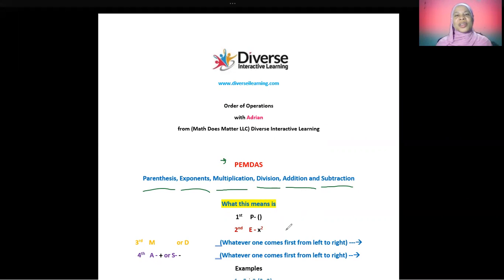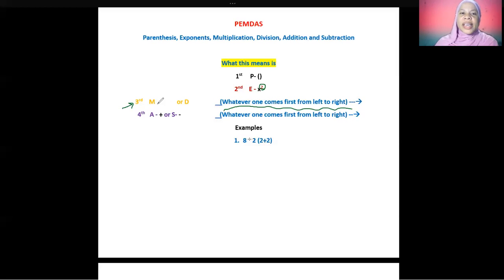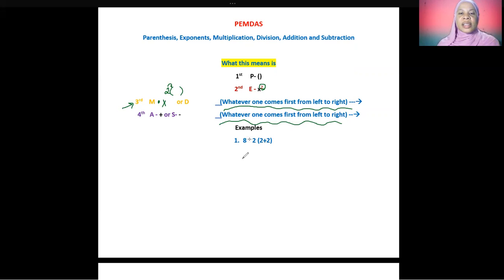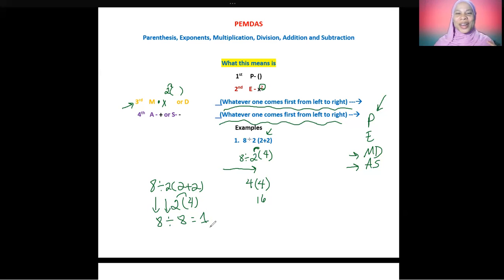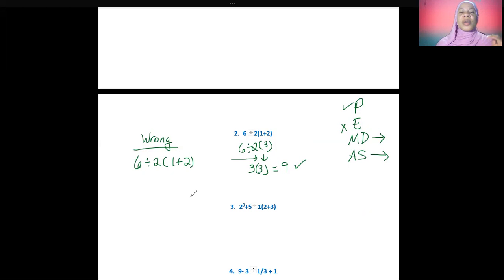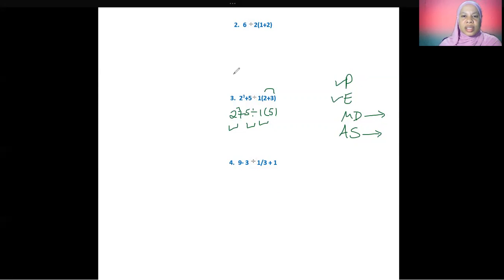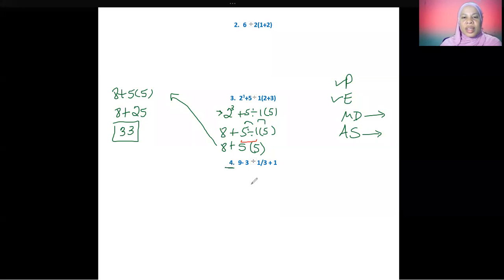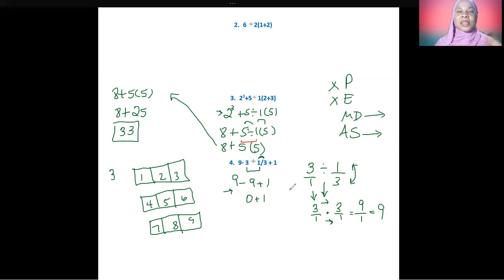How to Master PEMDAS: The Order of Operations Explained Simply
Ever wonder why those viral math problems on social media cause so much debate? Many people struggle with the order of operations because they only understand the surface level of the PEMDAS acronym.

In this video, Adrienne from Math Does Matter LLC and Diverse Interactive Learning breaks down the order of operations to make it simple for everyone. We explore the popular Please Excuse My Dear Aunt Sally mnemonic and reveal the common mistakes that lead to incorrect answers. You will learn why multiplication and division are actually equals and how the left to right rule changes everything.

Understanding these concepts is vital for helping students from pre-K through college level excel in their math studies. We walk through four detailed examples, including problems with exponents and fractions, to ensure you have a deep understanding of how to tackle any expression. By the end of this lesson, you will be able to solve those tricky social media challenges with total confidence.

Chapters
0:00 Intro to Order of Operations
2:45 Breaking Down the PEMDAS Acronym
5:30 Understanding Parentheses and Exponents
9:15 The Secret to Multiplication and Division
13:00 Addition and Subtraction Equality
16:45 Solving Example One
19:30 Solving Example Two
22:15 Solving Example Three
25:00 Solving Example Four
27:00 Final Thoughts and Tutoring Info